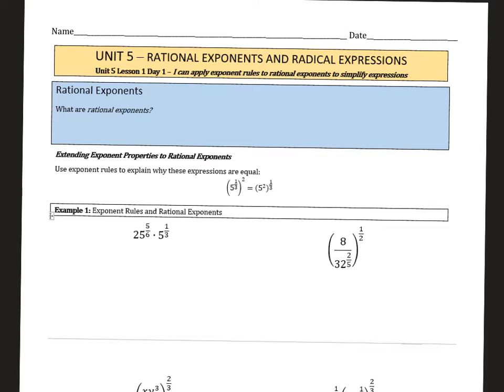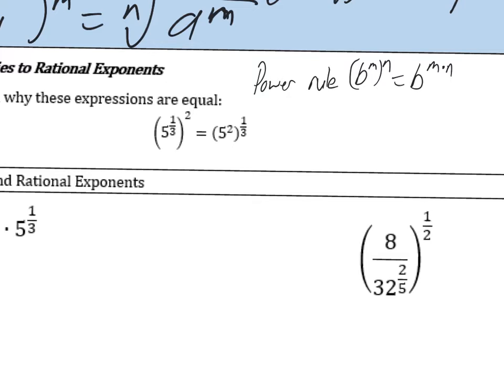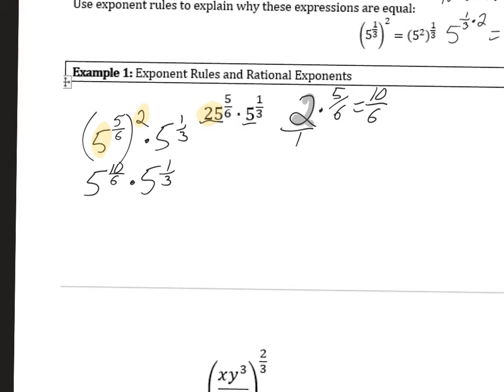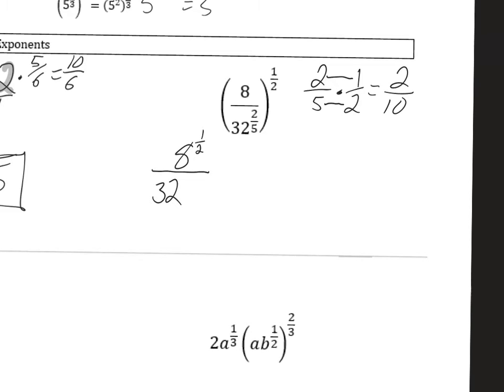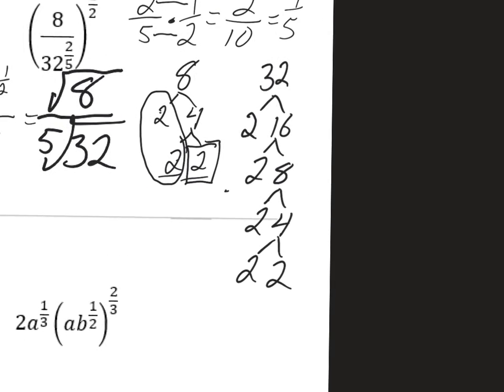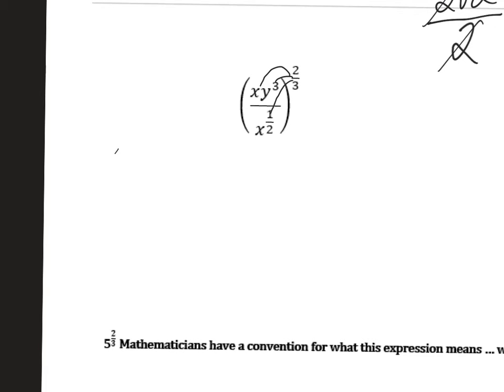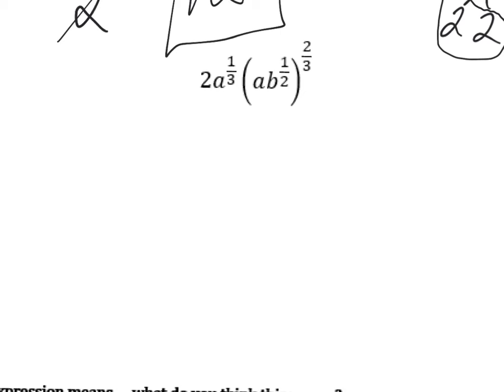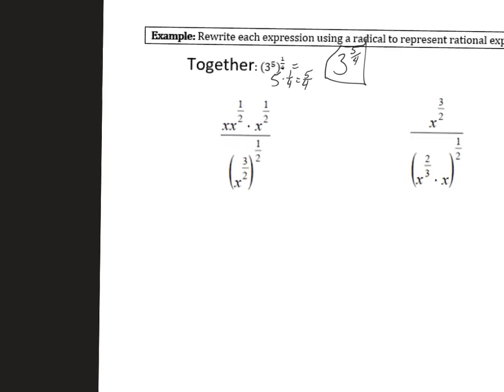4-3 Notes part 1